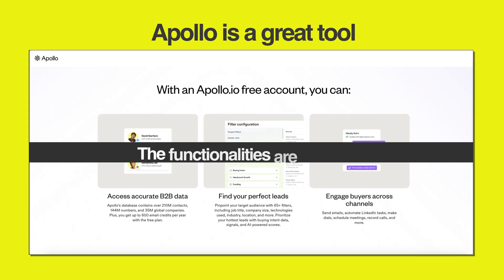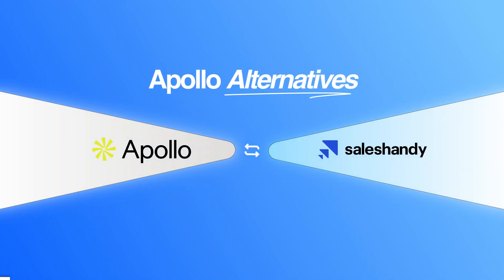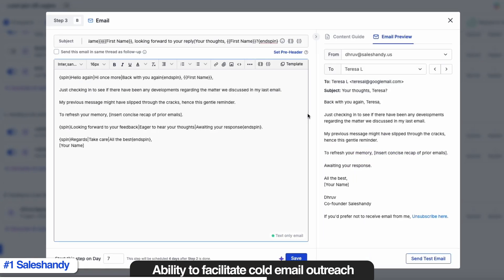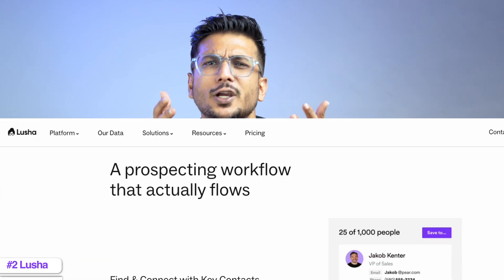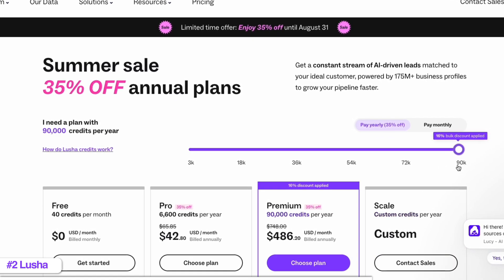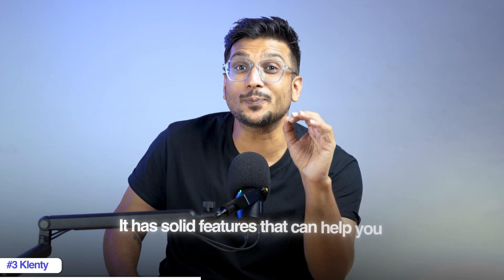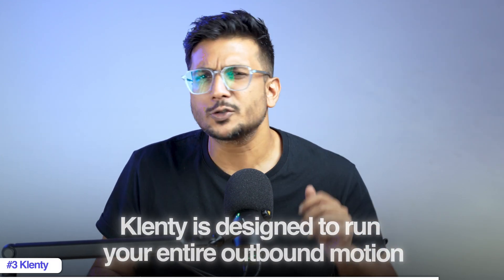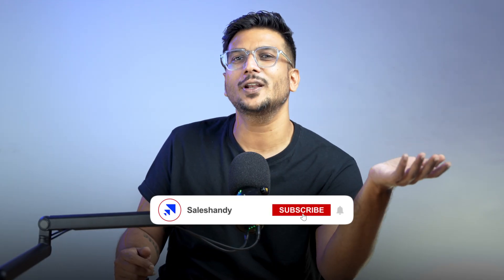Best Apollo.io Alternatives in 2025 (Better & Smarter Tools)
Apollo.io is great… but let’s be honest—it has its flaws. The pricing is steep, the database isn’t always accurate, and it doesn’t even have proper email warm-up features. 😬

That’s why in this video, I’m breaking down 3 solid Apollo.io alternatives in 2025 that might actually serve you better:

The 1 Alternative to Apollo -- A huge verified database + AI-powered cold outreach + built-in deliverability features.
The 3 -- True multichannel outreach (email, LinkedIn, WhatsApp, SMS, calls) + automation for your entire outbound process.

By the end of this video, you’ll know exactly which tool is right for you based on your goals and budget.

00:00 Nope! We are not roasting Apollo at all!
00:43 What Do Alternatives to Apollo Have in Common?
00:55 The Top Apollo.io Alternative with Inbuilt Outreach Features
02:08 The Most Accurate B2B Database with Enrichment
03:11 Apollo Alternative with Multi-Channel & Sales Engagement Features
04:31 TL;DR Apollo Alternatives with Comparison

If you like this content, you’ll also enjoy what we share on our:

Also, if you want to send personalized cold emails and book meetings daily, we have robust outreach software to help you grow your business